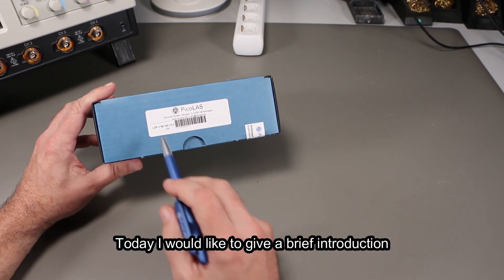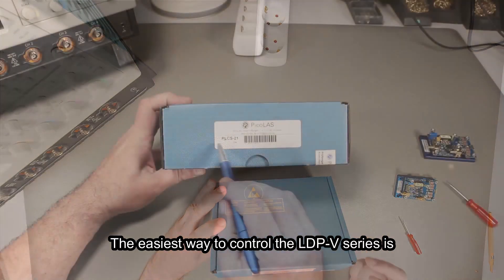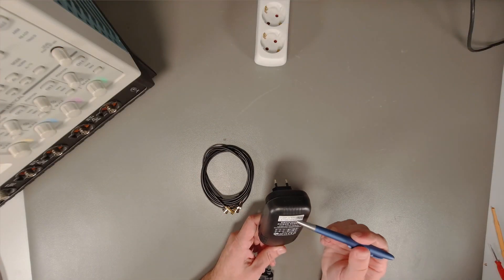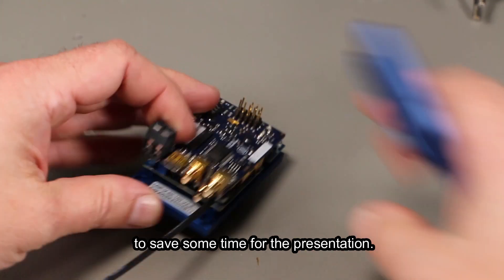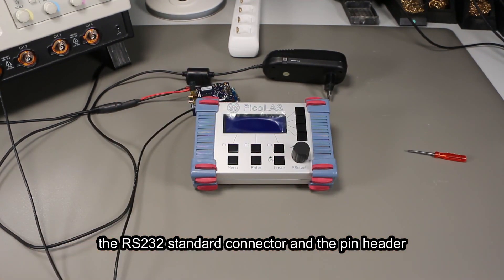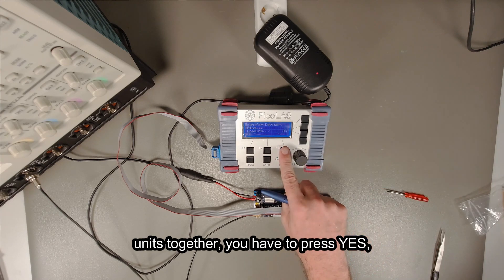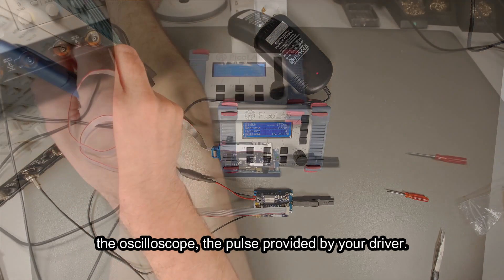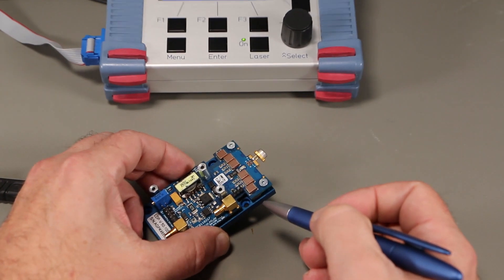How to set up the driver LDP-V 50-100